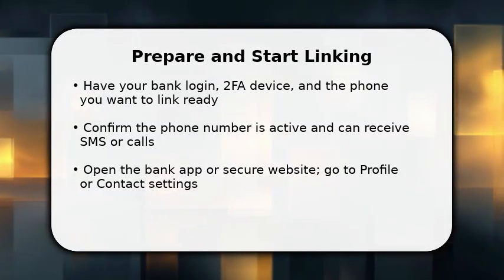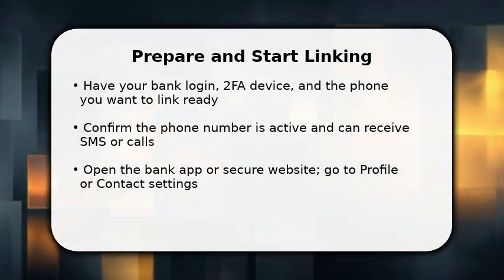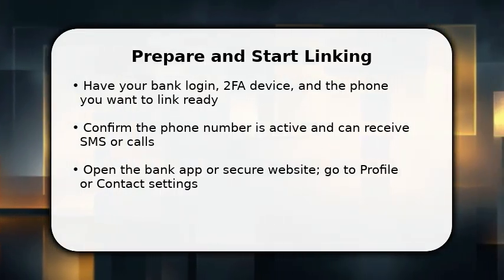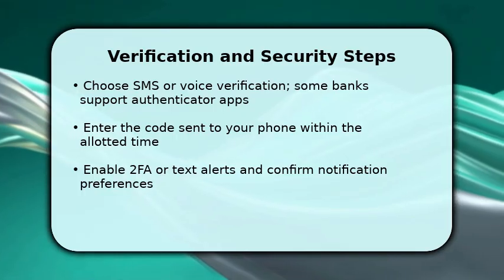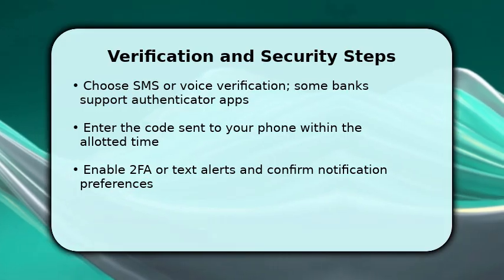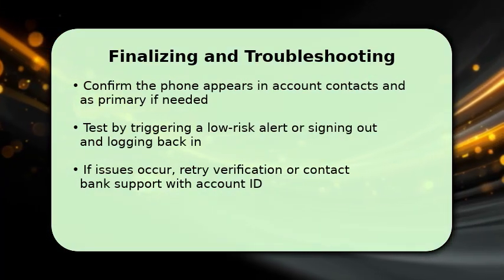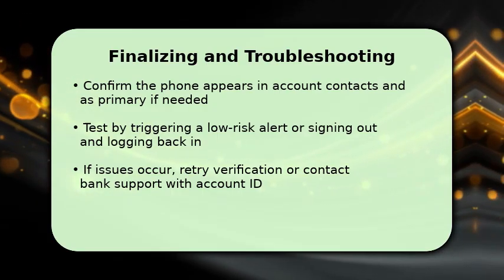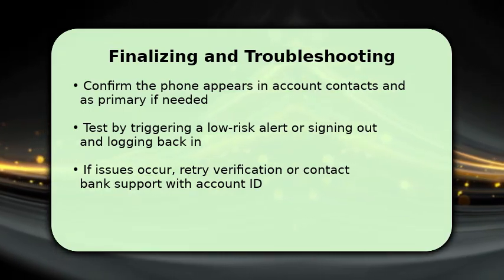How to Phone Number Link in Bank Account - Step by Step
Learn the essential steps to link your phone number directly to your bank account for enhanced security and convenience. This video guide provides a clear, step-bythy process tailored for mobile users seeking an integrated financial management experience.

link phone number, bank account integration, mobile finance, secure banking linkage, phone to bank connection guide, account access via SMS